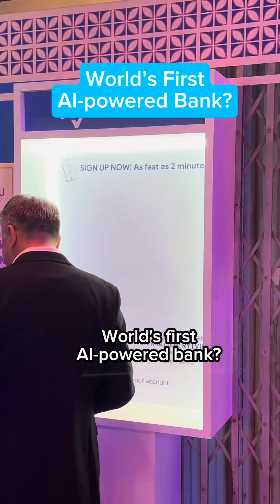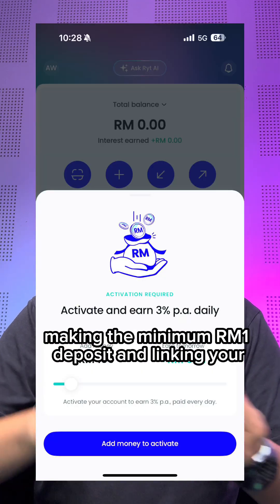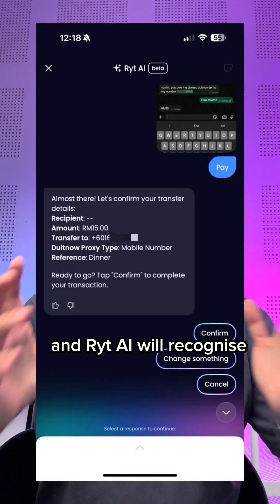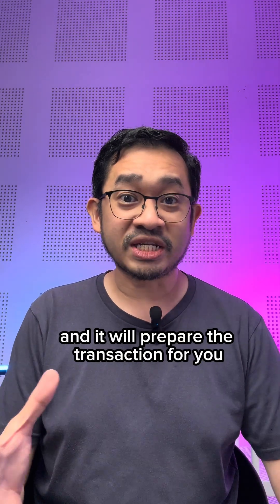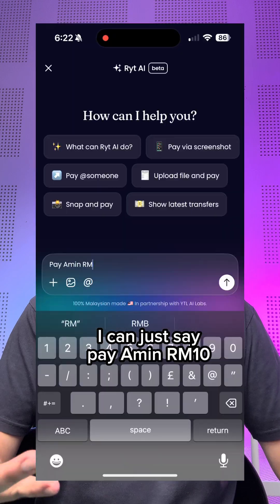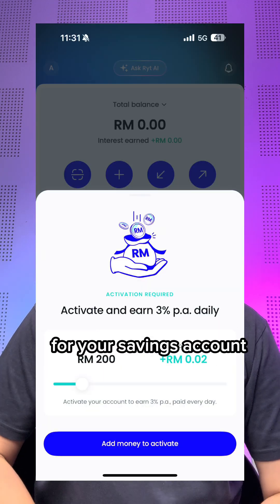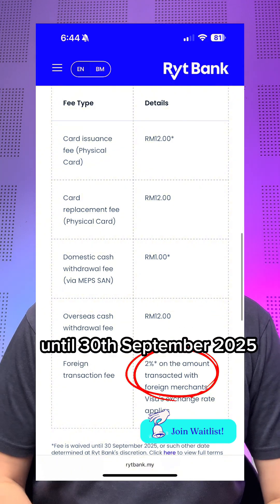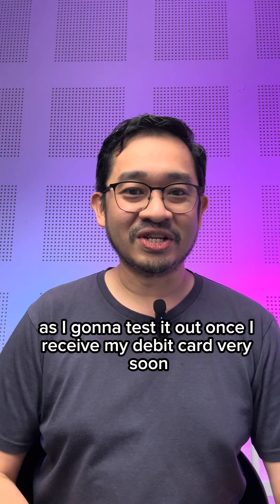Digital Bank with AI??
Ryt Bank: World’s first AI-powered Digital Bank?